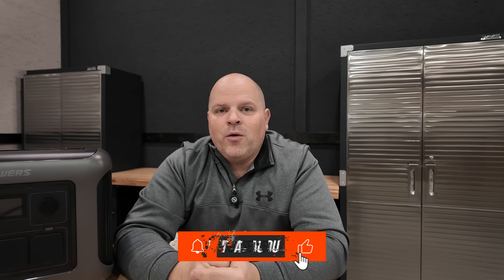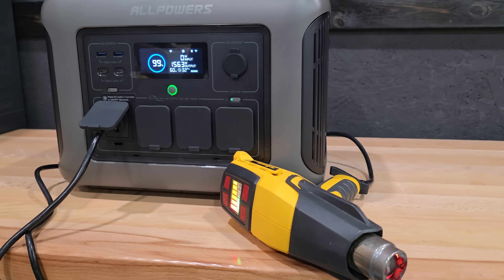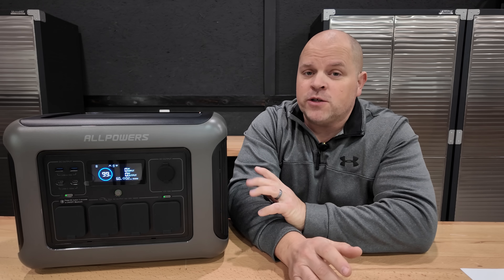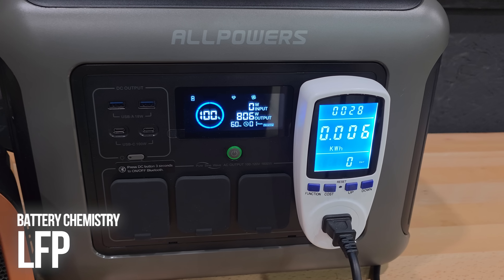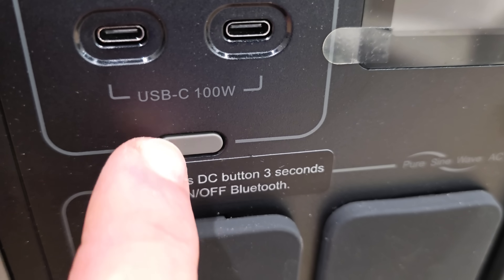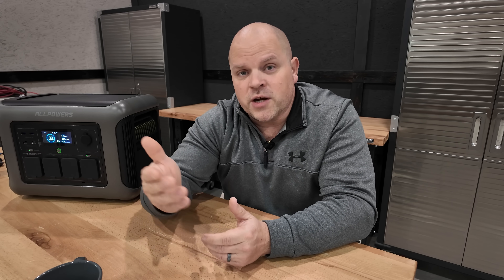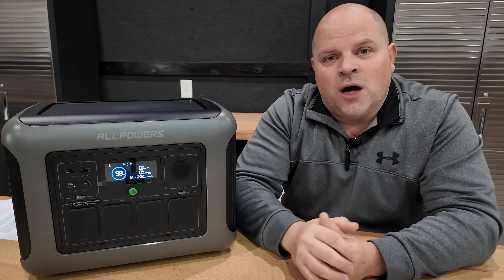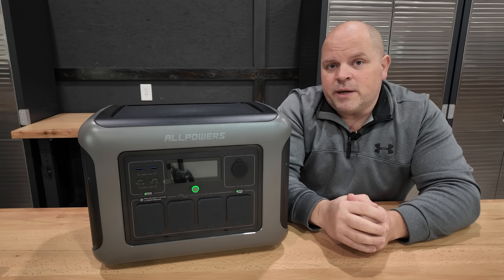AllPowers R1500 Lite Full Review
AllPowers R1500 Lite portable power station. Did it hold up to the stress test?